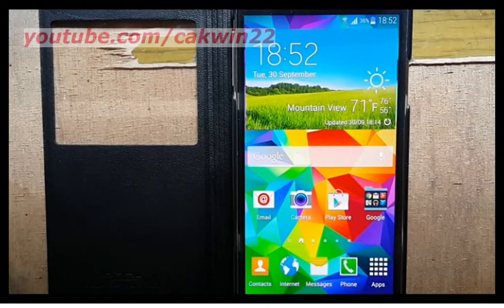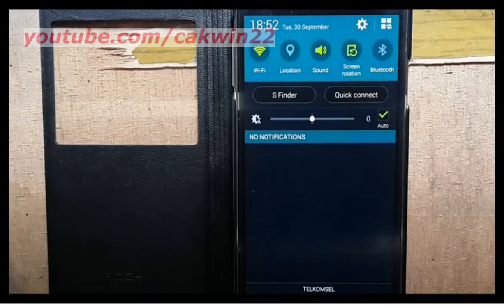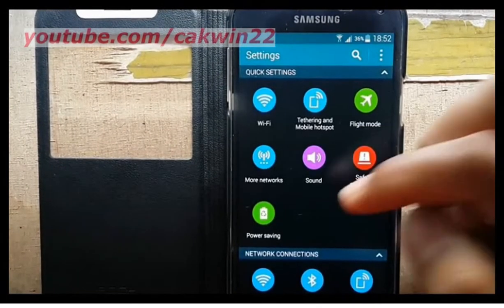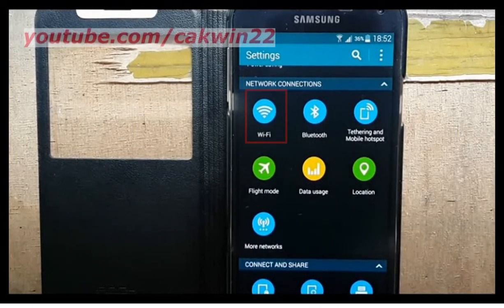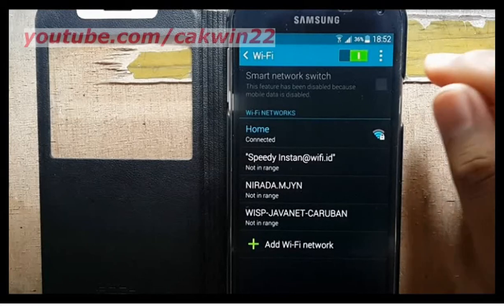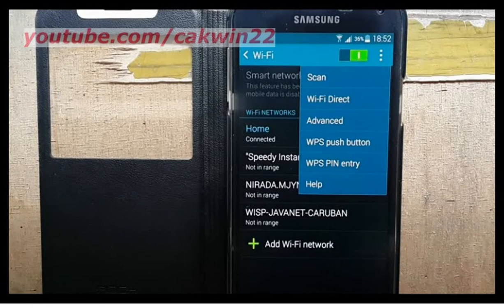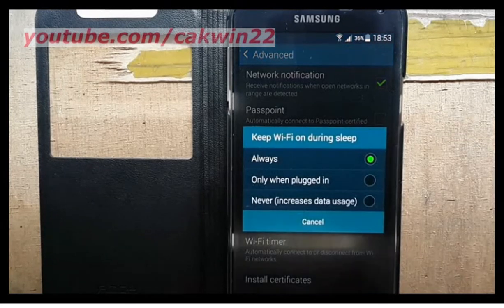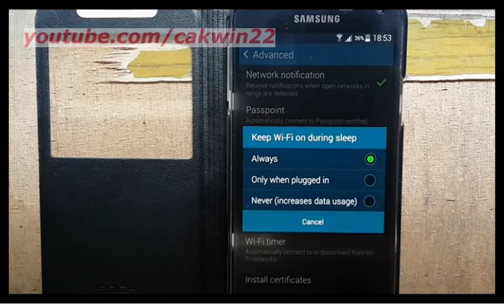Samsung Galaxy S5 : How to keep WiFi on during sleep (Android Phone)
This video show How to keep wifi on during sleep on Samsung Galaxy S5